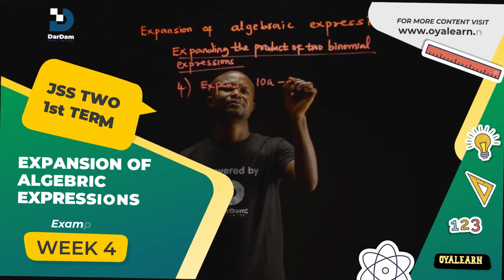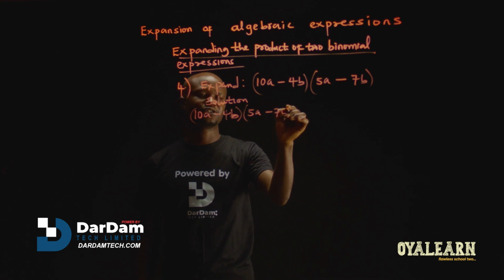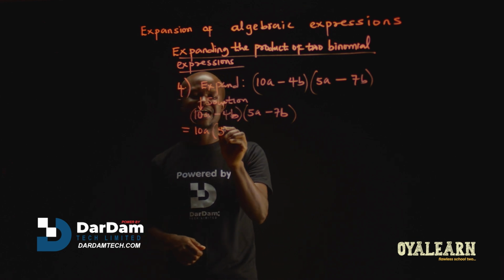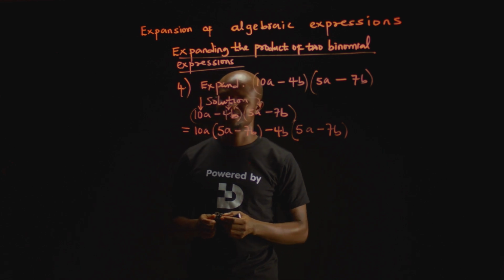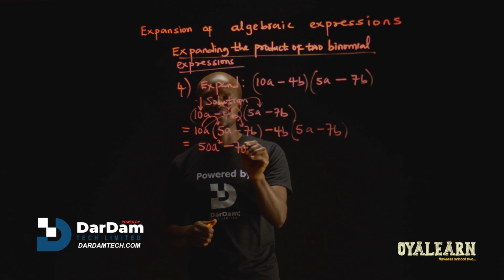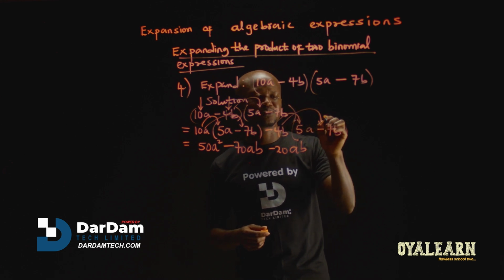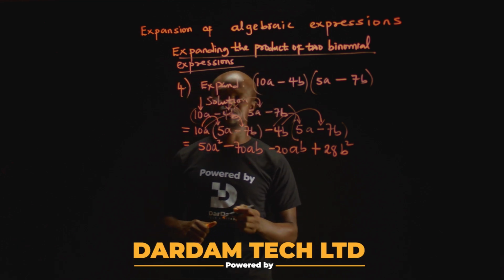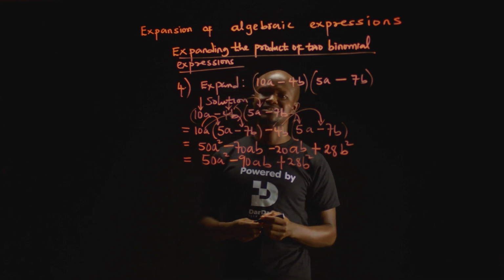JSS2 | Factorization of algebraic expressions | Expanding the product of two binomial expressions |4